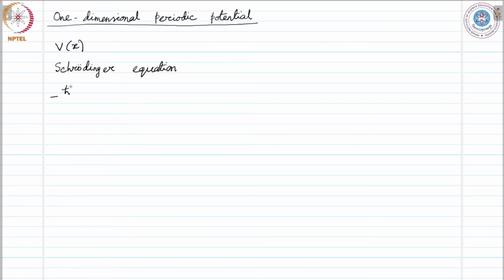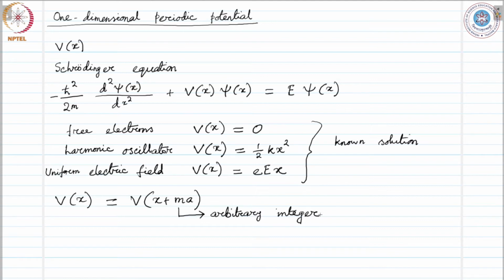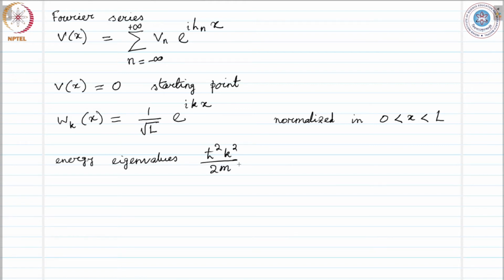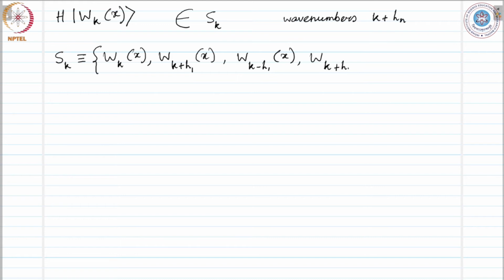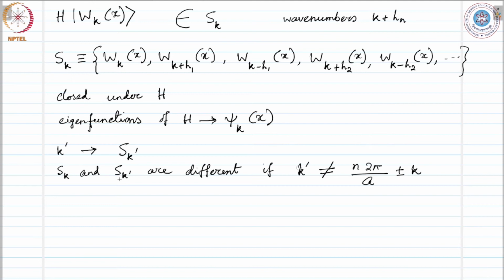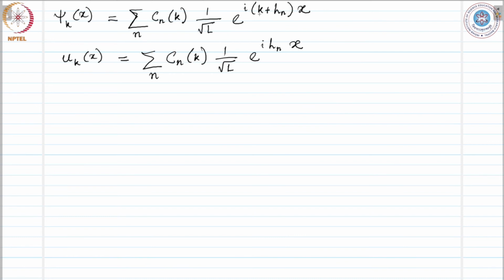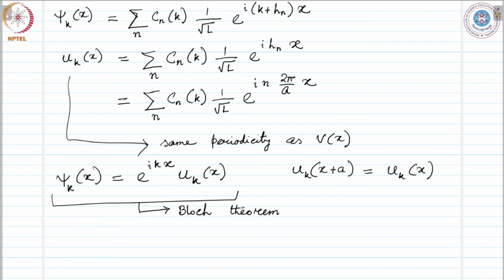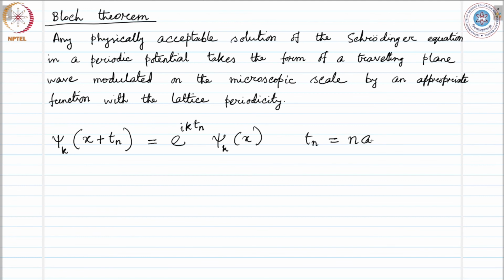mod04lec34 - Periodic boundary condition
Considering periodic boundary condition on the one
dimensional chain, we deduce continuous energy
spectrum and density of states